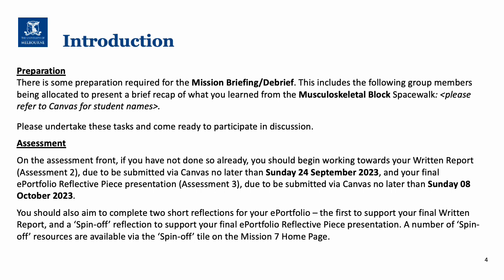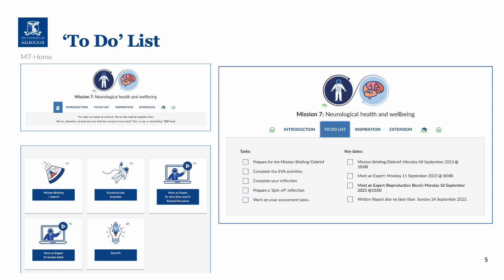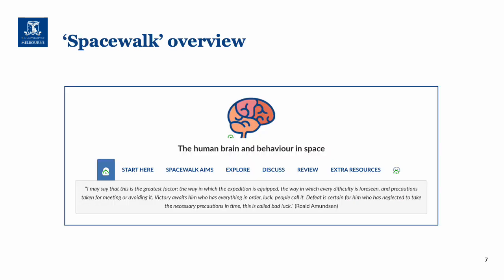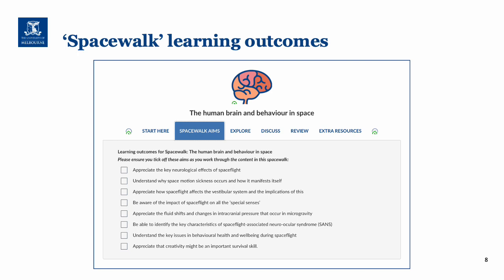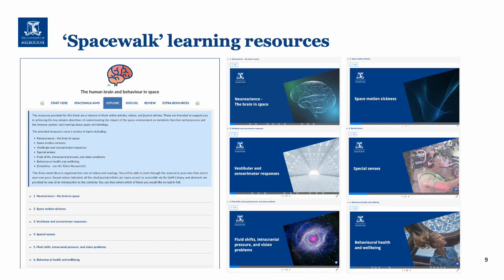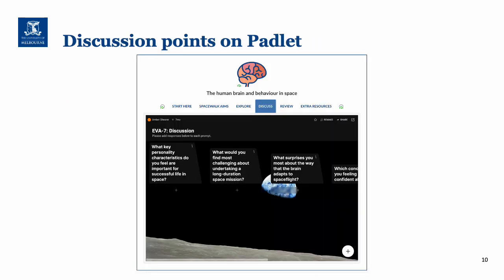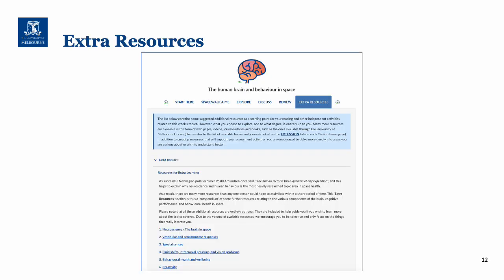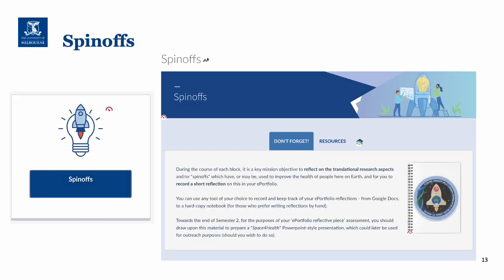HHiSE Neuroscience Block Overview 2023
Overview of the Neuroscience Block, the seventh 'Mission' in the subject "Human Health in the Space Environment" (2023 version).